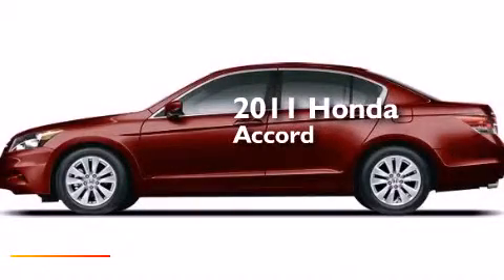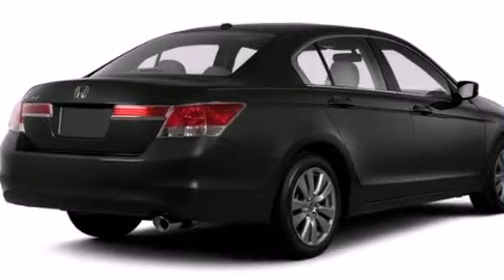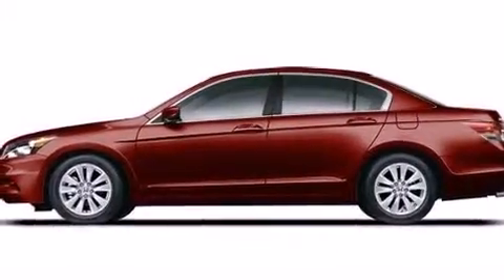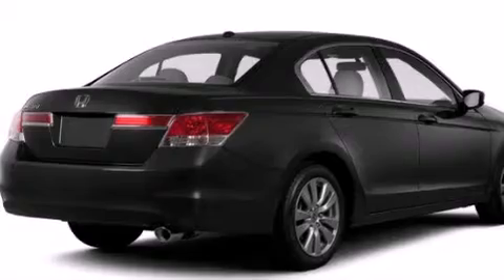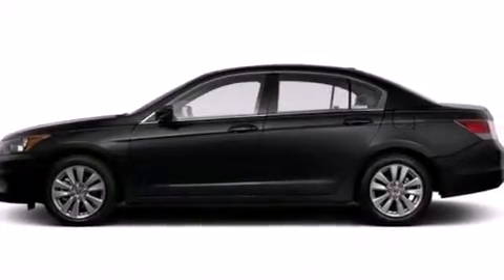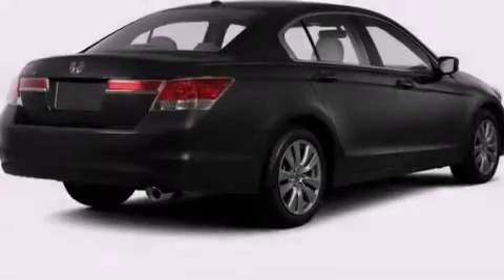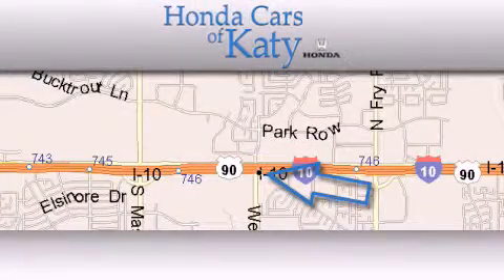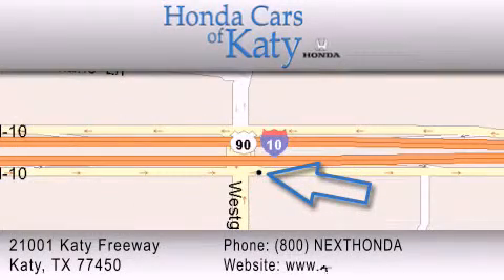2011 Honda Accord Sdn Houston TX